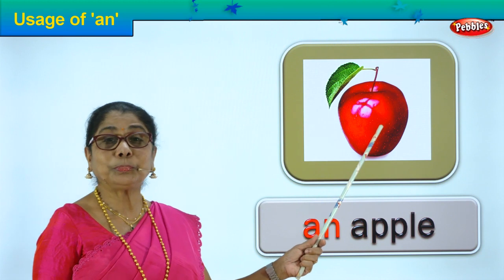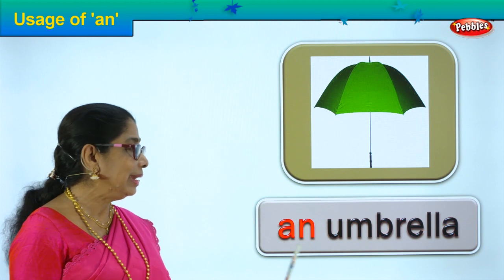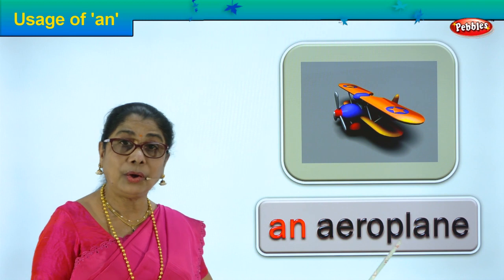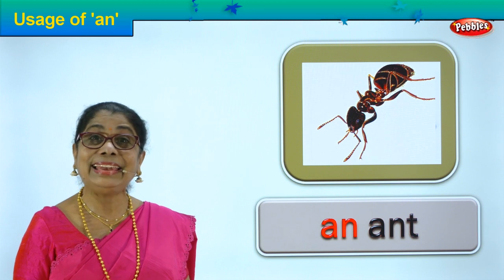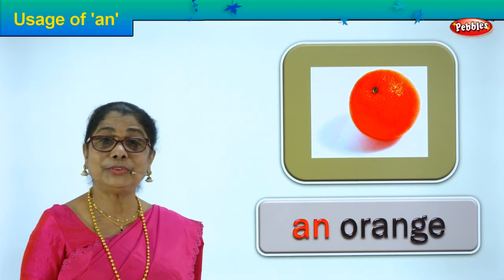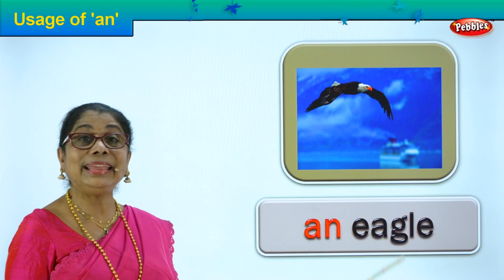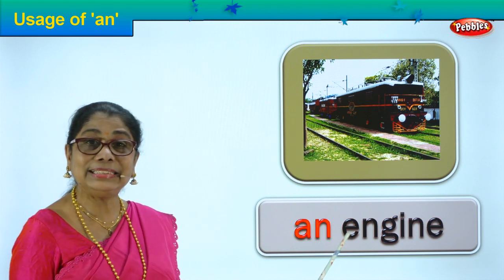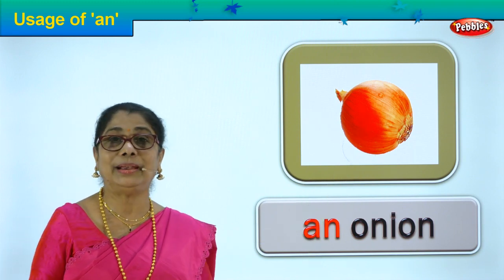Usage of 'an' | ENGLISH GRAMMAR CLASS - 1 | Learn Grammar for beginners Part-20